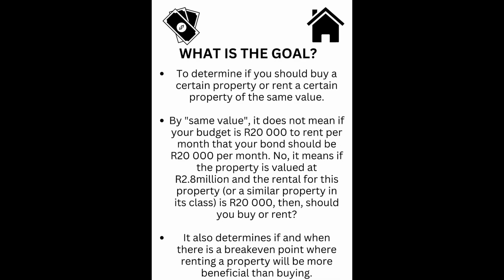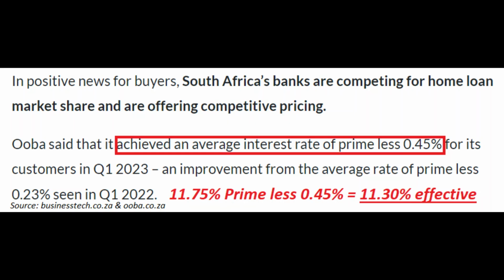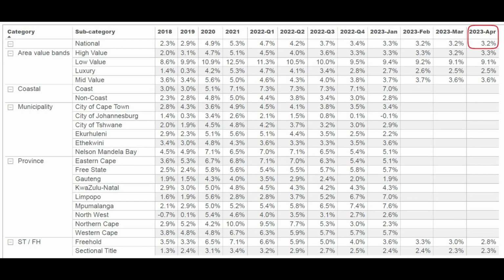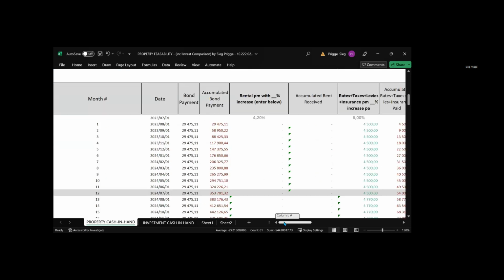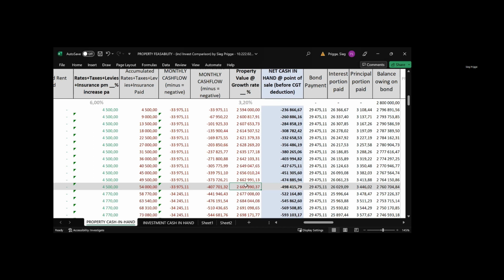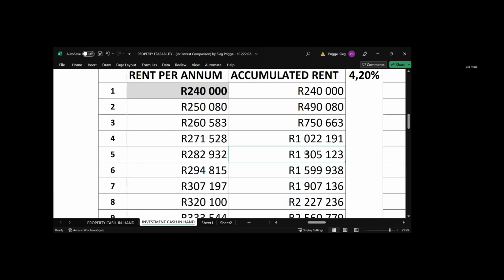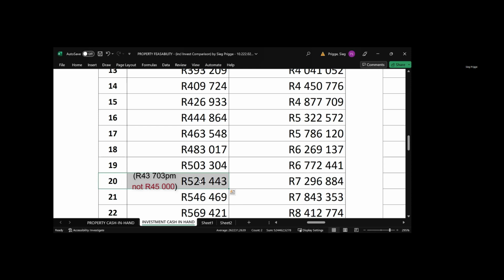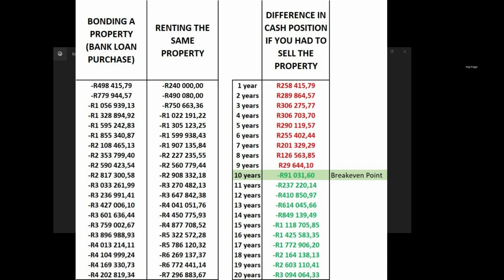Property Rent vs Buy-with-a-loan | The big debate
In this video Sieg explains the difference in rent vs buy but specifically focusing on a purchase with a loan. In other words taking out a bond on your property purchase.

A couple of variables are briefly discussed and then the details of this financial calculation gets explained with outcomes summarised at the end of the video.

*The information in this video does not constitute advice as defined by the Financial Advisory and Intermediary Services Act, No.37 of 2002.